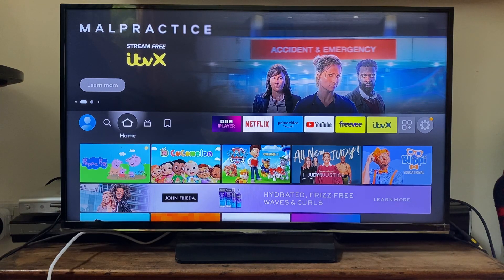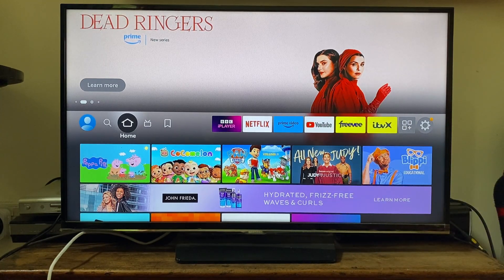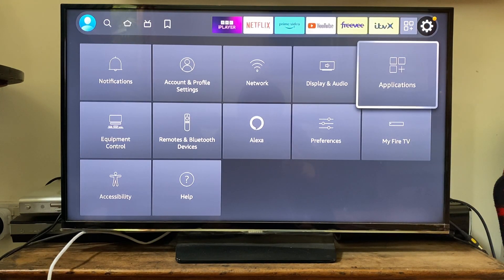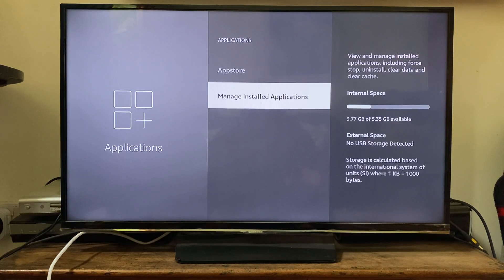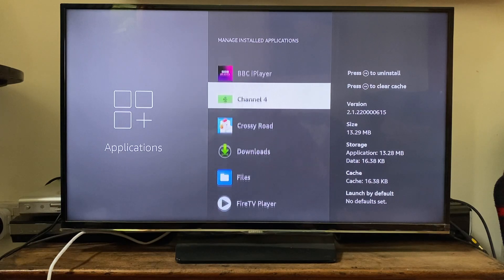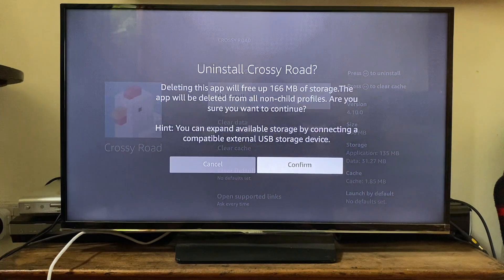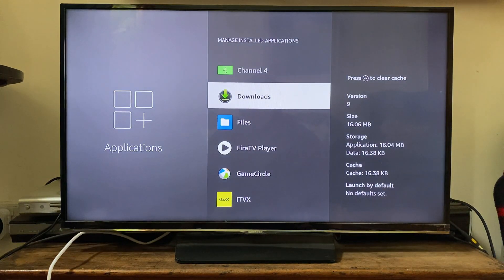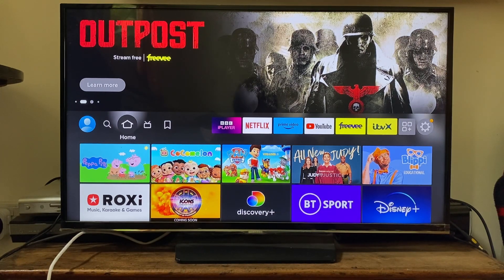How To Delete Apps On Fire TV Stick - Full Guide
I show you how to delete apps on fire tv stick and how to uninstall apps on amazon firestick in this video.

GuideRealm